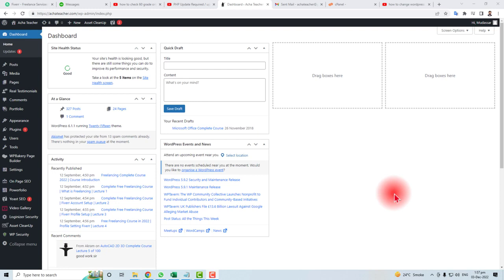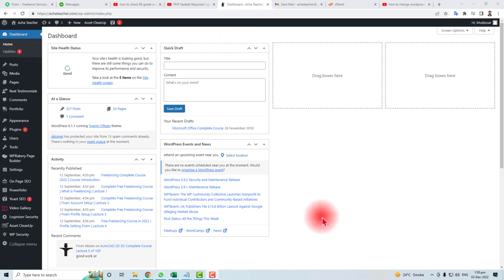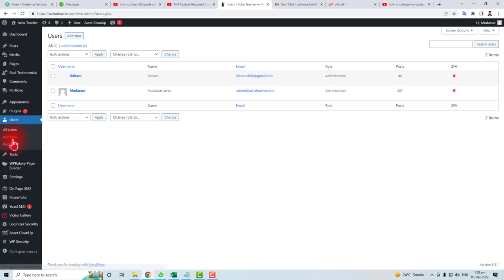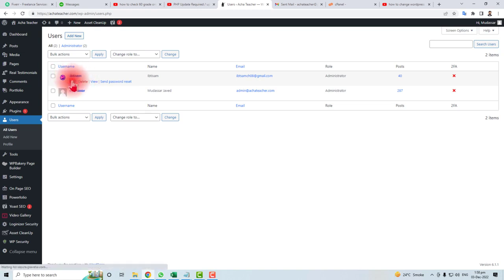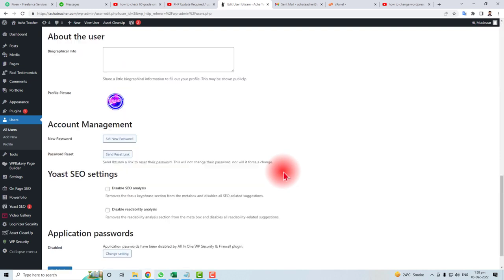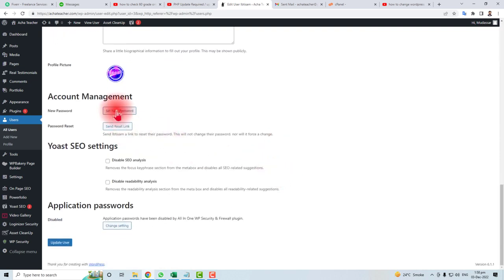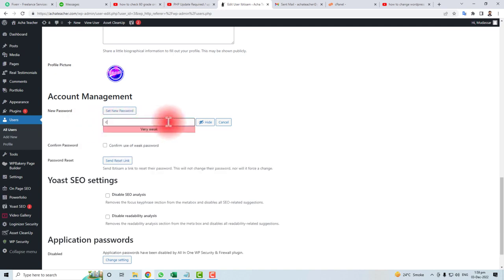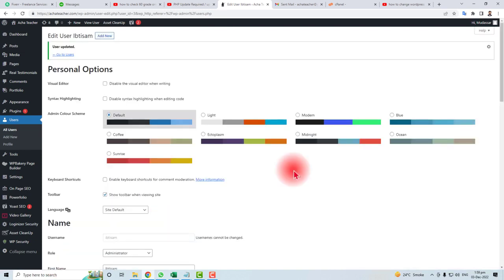How to change password in wordpress ll Change user password in wordpress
How to change user password in wordpress. In this video, I'm sharing how to change password in WordPress, as well as how to change user password in WordPress. If you're looking to protect your WordPress site from unauthorized access, then these tips are for you!
Changing password in WordPress is a important step in securing your site. In this video, I'll show you how to change password in WordPress easily and securely. Change your wordpress website password when necessary to protect your account.